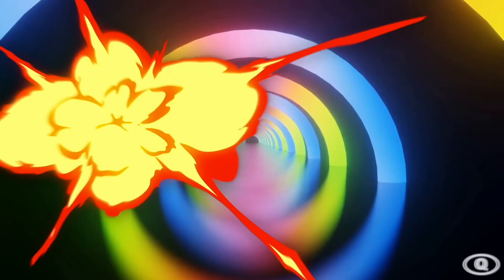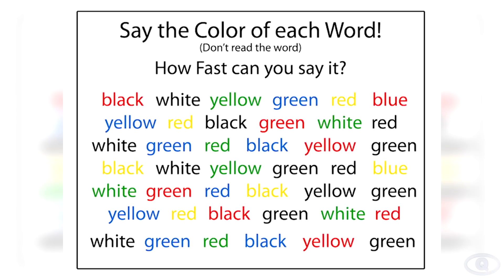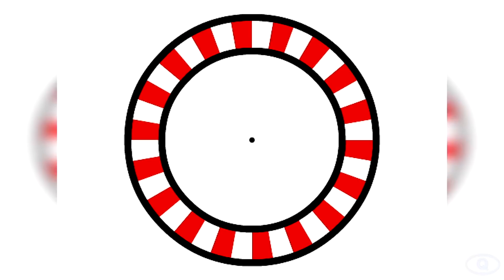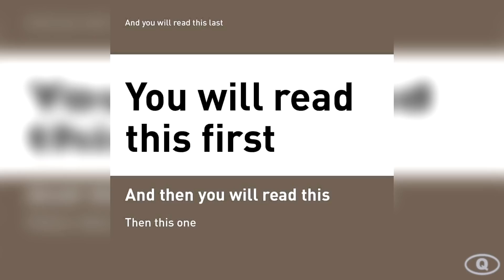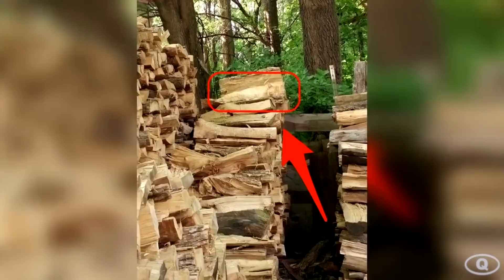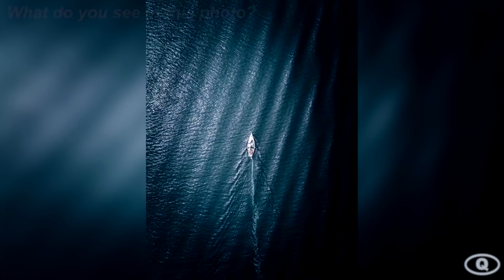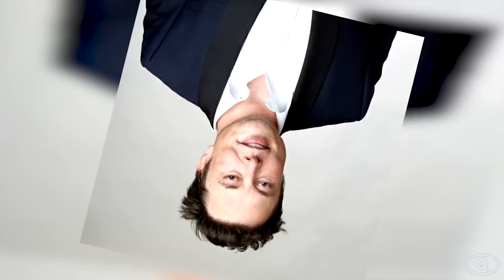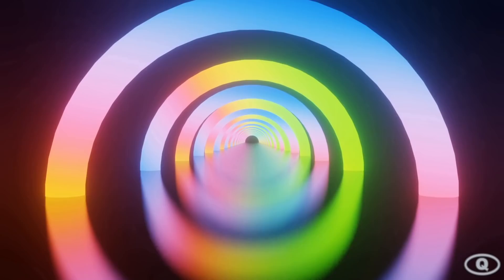this video will make you forget everything..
In this video, we’ll be counting down 22 Coolest Mind Tricks Ever! Here, we showcase 22 of those moments giving our reaction, commentary, opinions, criticisms, humor, and rank them in our top 22 countdown list. But make sure to watch till the end for a surprise!

The commentary/editing style is unique and adds value by putting it into my own list and stating my opinions/making it funnier which transforms the work making it different and unique each video.